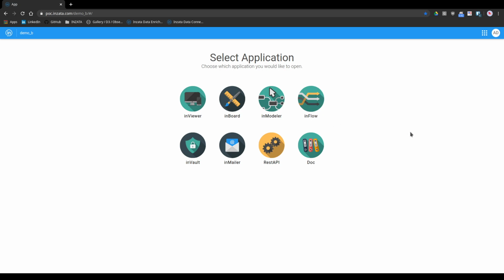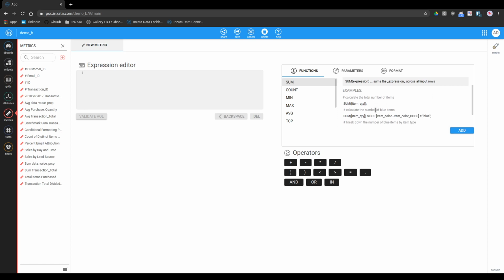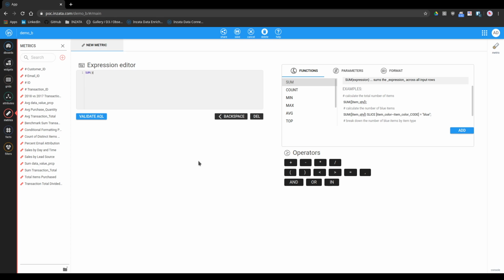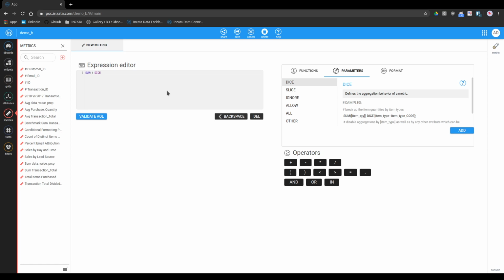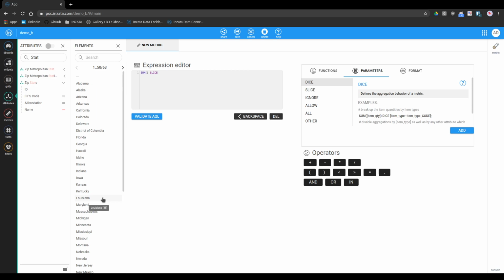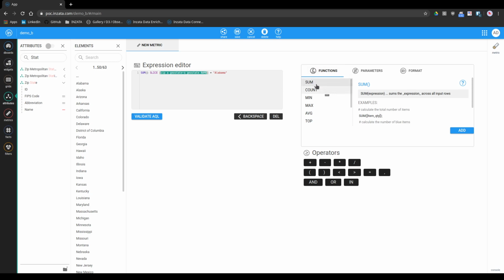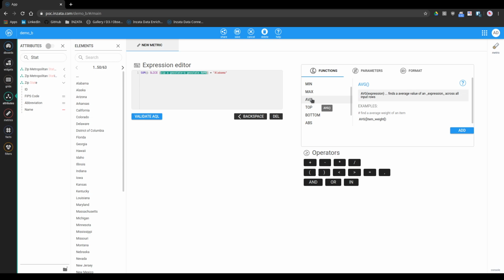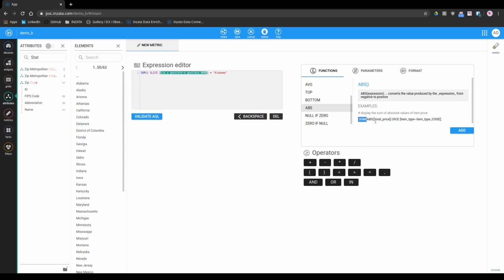Inzata Anaytics - Introduction to AQL Language